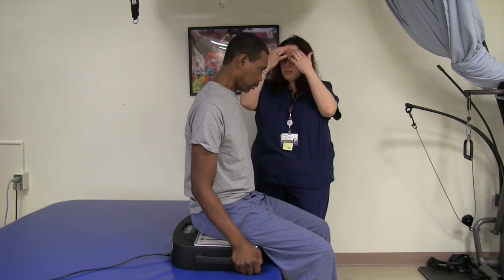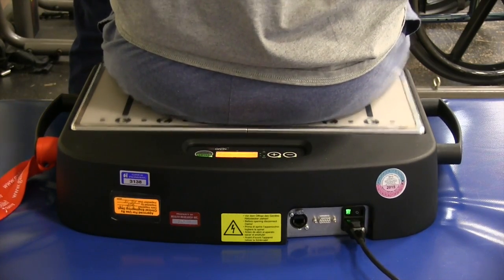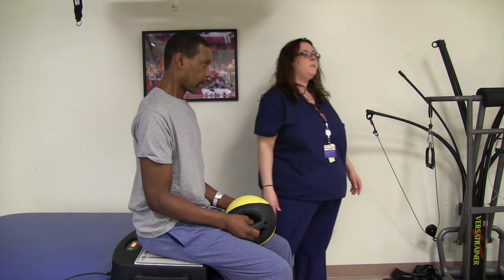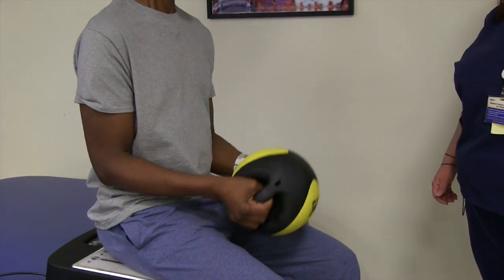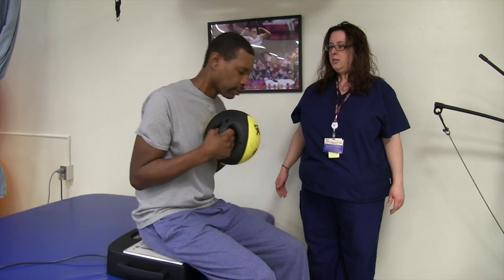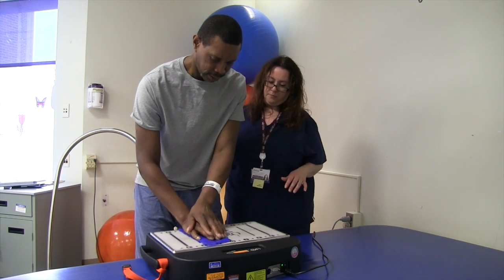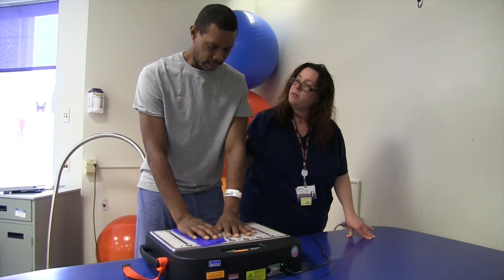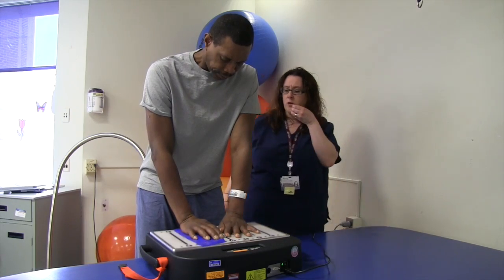Stroke Rehabilitation Using Galileo Vibration Therapy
One piece of state-of-the-art rehab technology that we use with stroke patients is Galileo Whole Body Vibration. It provides somatosensory stimulation with the goal of “jump starting” muscle contractions. Through the intense high-repetition rate called frequency, the patient’s ability to efficiently recruit the muscle fibers and coordinate movement being performed by the joint and muscle tissue is enhanced, thus improving strength.